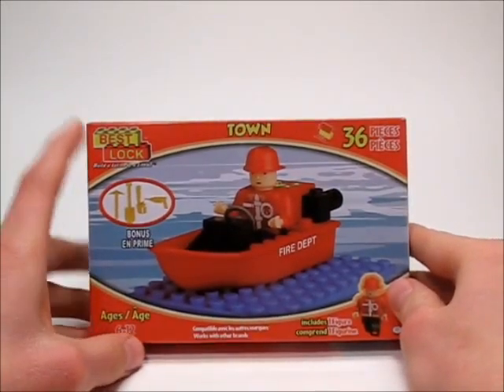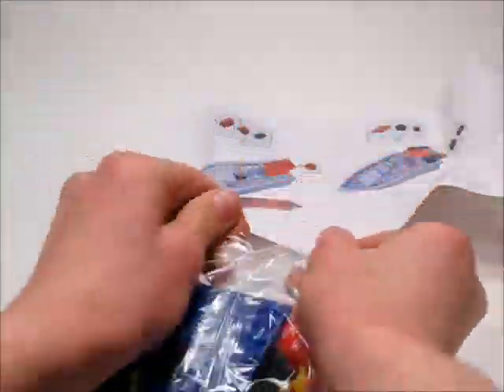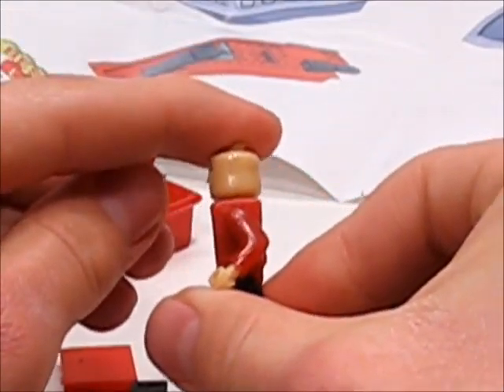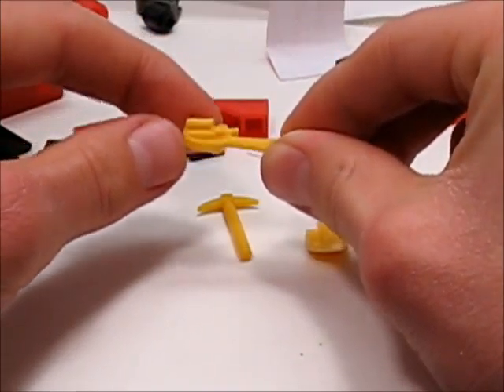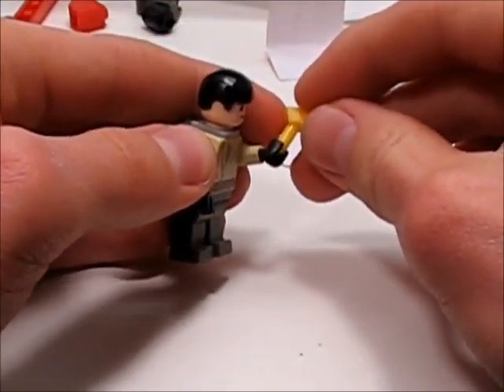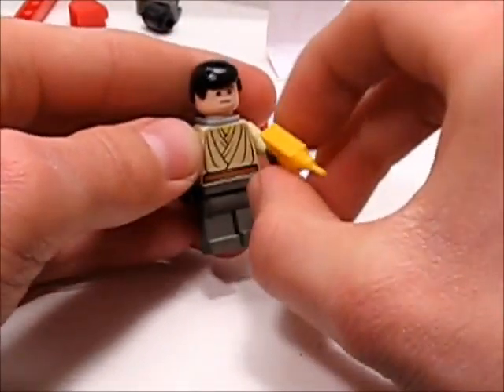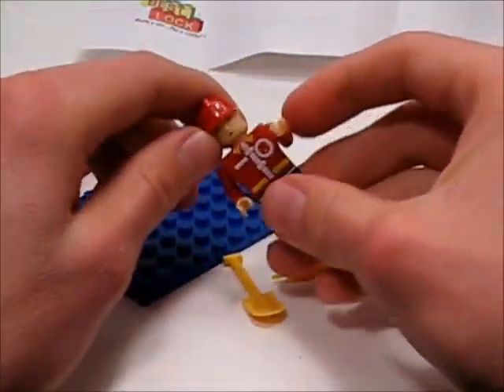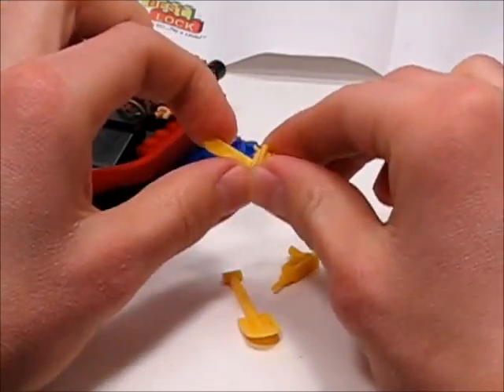(Review) Small Fire Boat Set by BestLock (This set has a ChainSaw in it!!!!!)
I enjoyed making this video And I am sure that all of you will enjoy watching it.

Intro song is MK2 - Far Away

Model Info

Name: Small Fire Boat (No Official Name on Box.)

Made By: Best Lock

Price: $1

Bought at: 99 Cents Store.

Compatablity with Lego: 5 (1-Bad, 10-Same as Lego)

Value: 4 (1-Terrible, 10-Very Good)

Thought put into Set(Overall): 4 (1-None,10-Looks Like Lego)

Points of Interest: Chainsaw, other Tools, and Stikers

DownFalls: Not the best Fit and Finish.

Why I Bought This Set: For the Chainsaw!!! MUHAHA!!!

Would I Buy This Again : I don't think so.